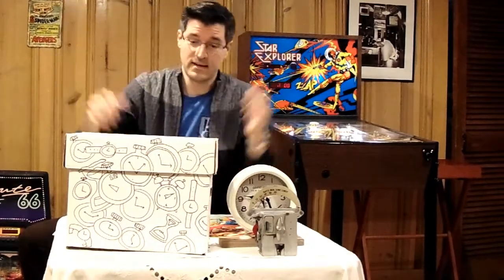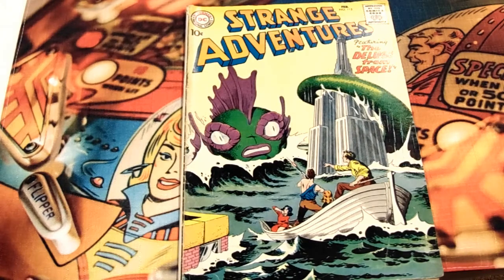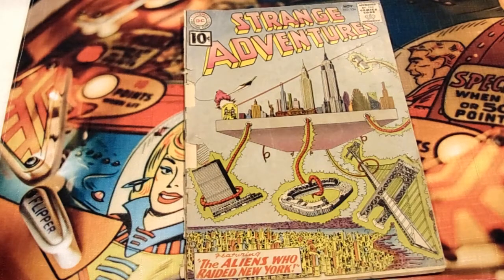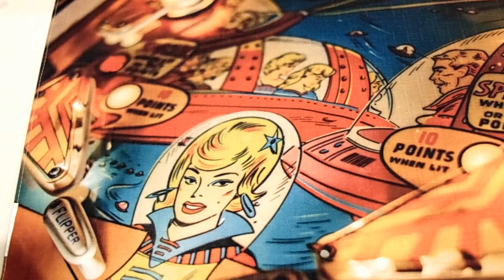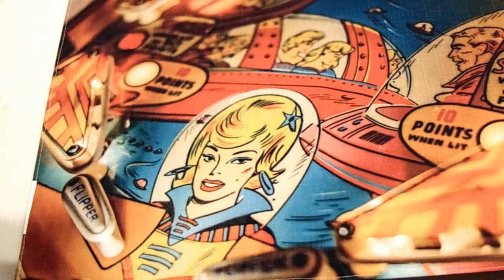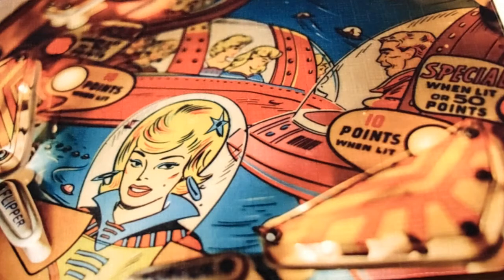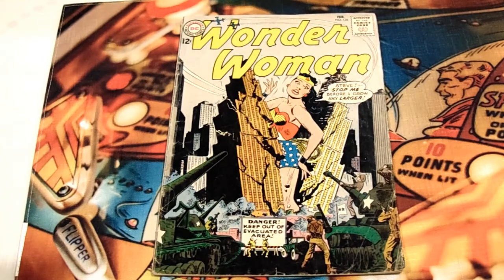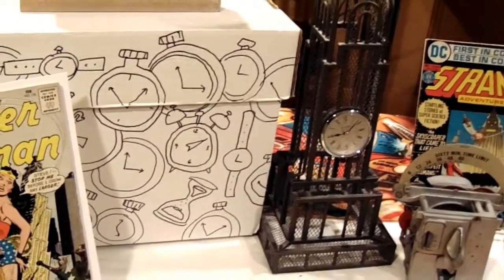The Empire State Building in Comics!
(Episode 1) Welcome to Time Travel Comics where we will explore back issues and pop culture from the past. This episode introduces a unique 'time machine' that yields treasures to reveal. This is an unboxing video of sorts for comic book gems featuring a theme involving the Empire State Building in New York.